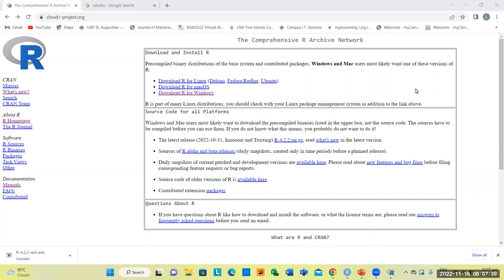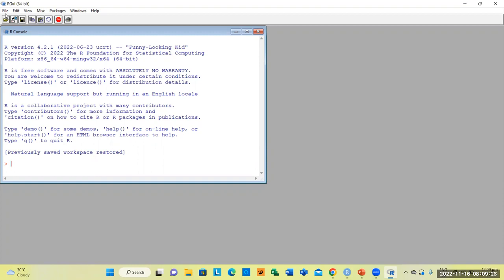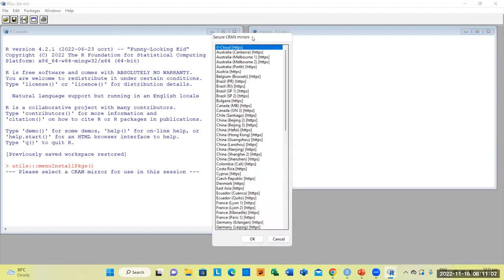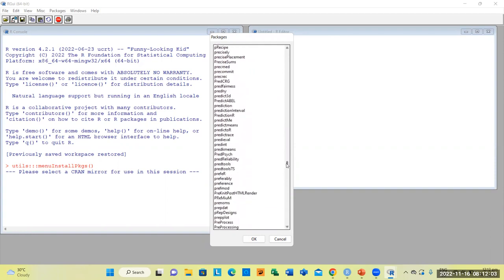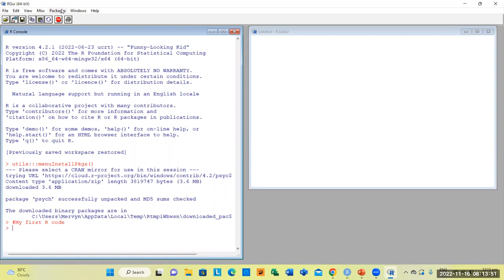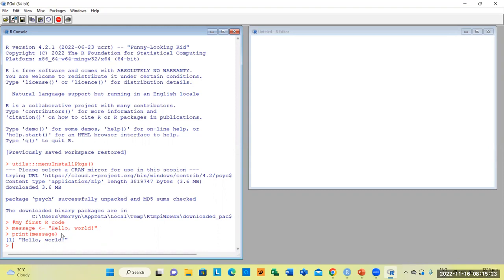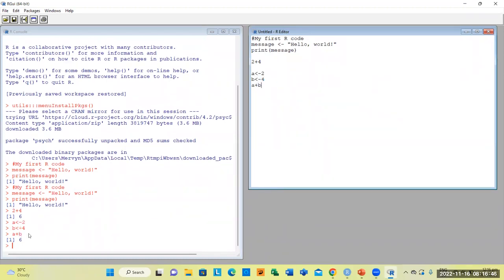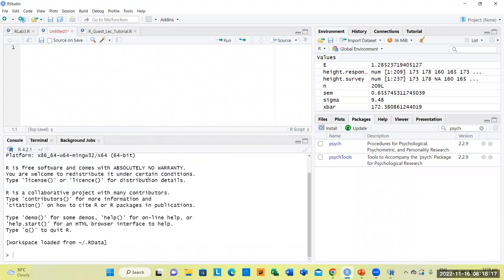R Stats (Part 1) - Download, install and use R and RStudio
Here is a quick overview of the installation and navigation of R and RStudio (now known as Posit Studio) Statistical Software. By the end of this video, you will be able to:

- download R and RStudio for Statistical Analysis
- review the interface of R and RStudio
- use basic code (syntax) in the R environment in preparation for analysis

Also see the follow up video:
R Stats (Part 2) - Basics of Statistical Analysis using RStudio

Note: See the following links used in this video which are freely available online: